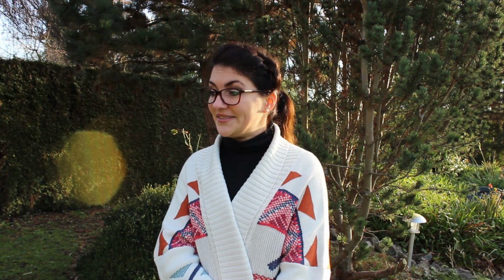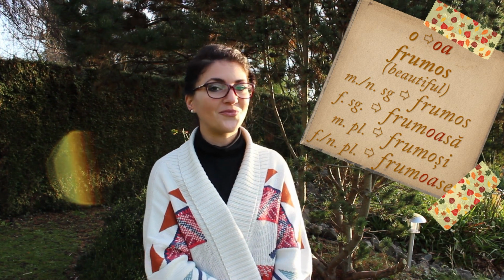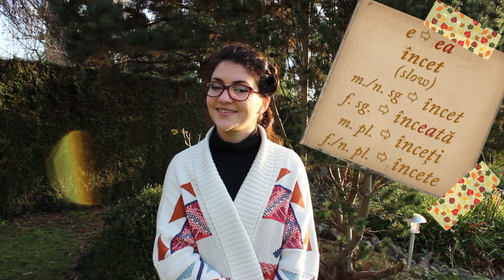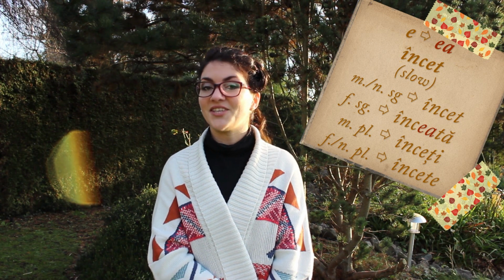Learn Romanian with Nico - The Adjective (4 Forms)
♥ My Books:
• GRAMMAR: Review and Practice: